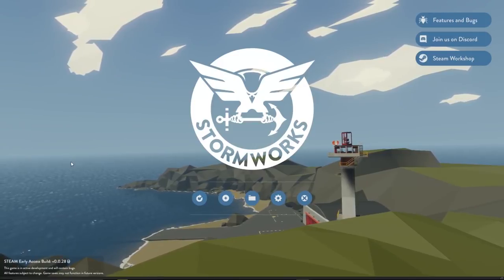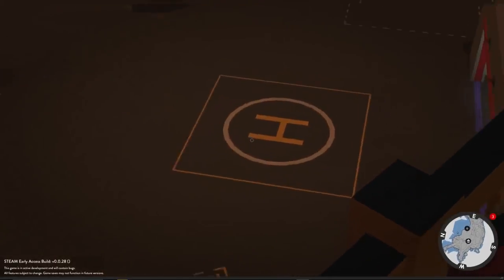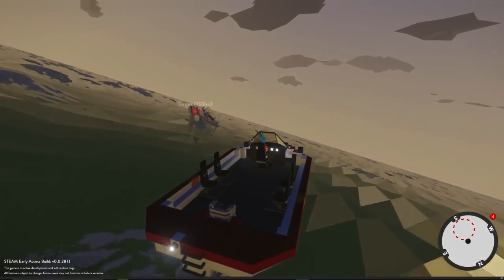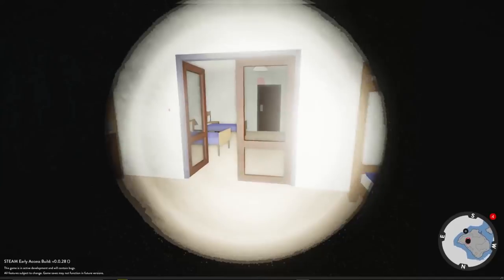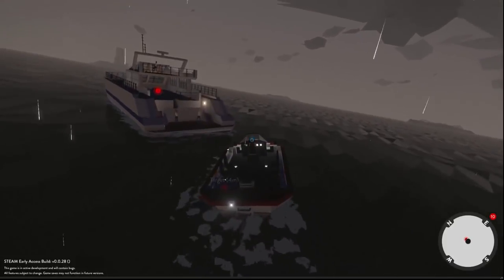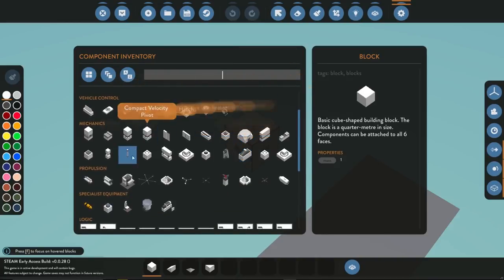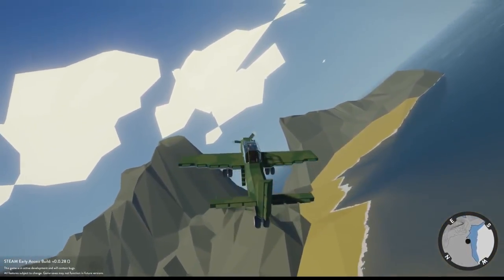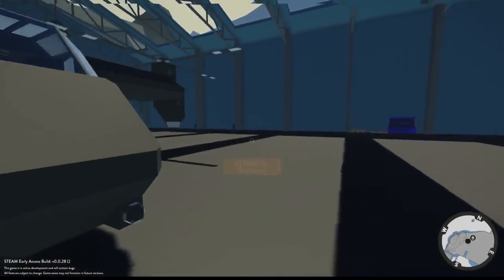NEW UPDATE! MISSIONS, CHARACTER CREATOR and MORE! - Stormworks: Build and Rescue Gameplay - EP 5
Welcome to Camodo Gaming's Let's Play of Stormworks Update Gameplay. Today we are going to be playing the career mode and checking out the new missions, character creator and more!